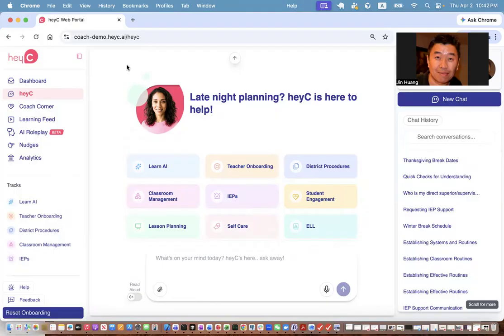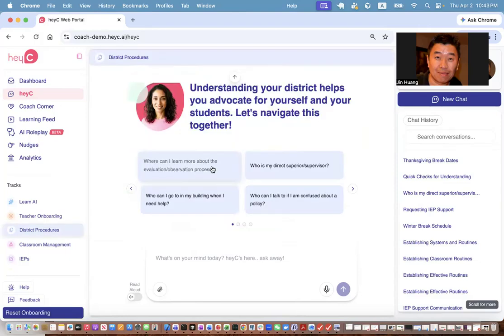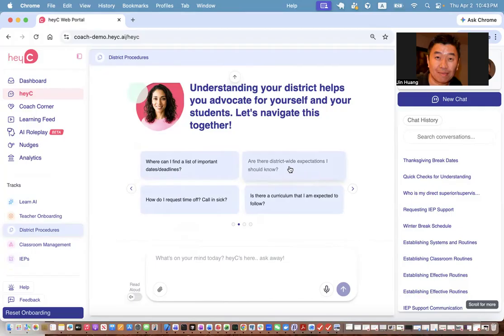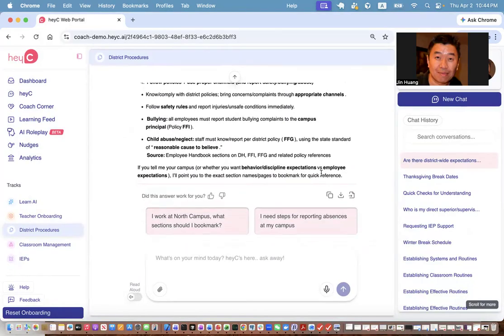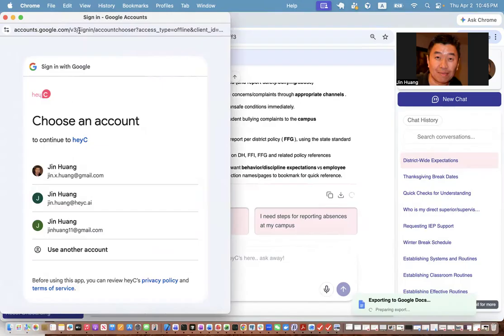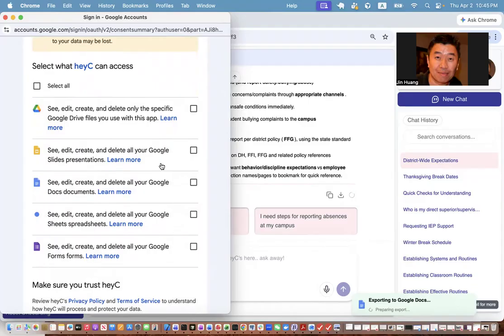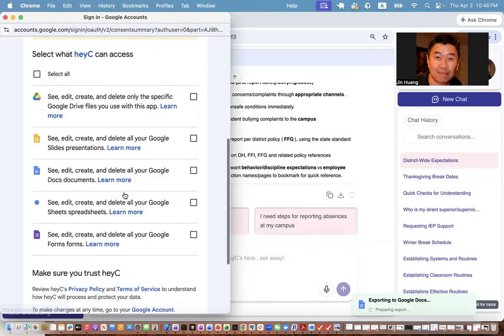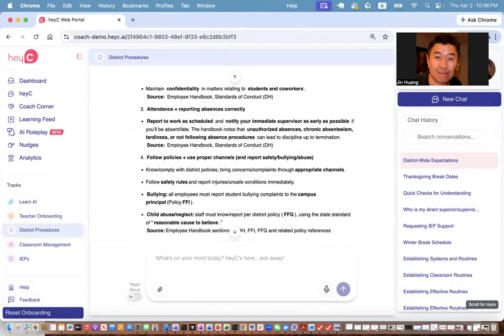heyC AI Demo